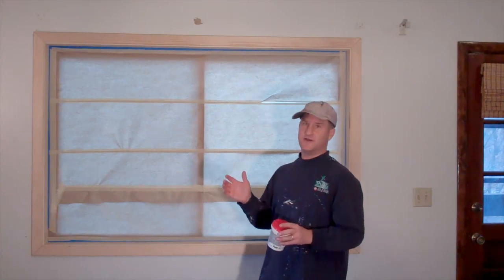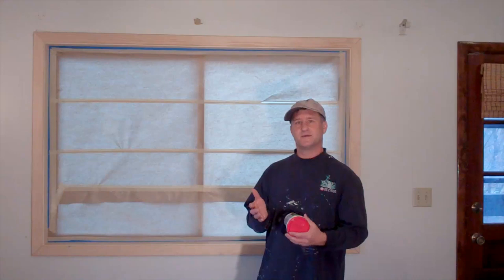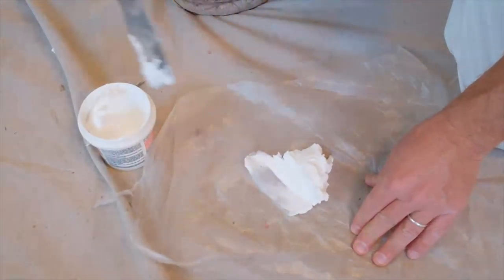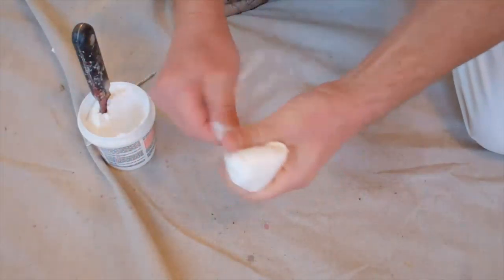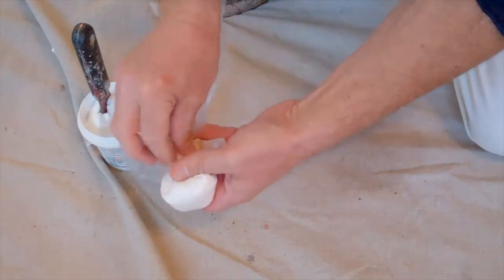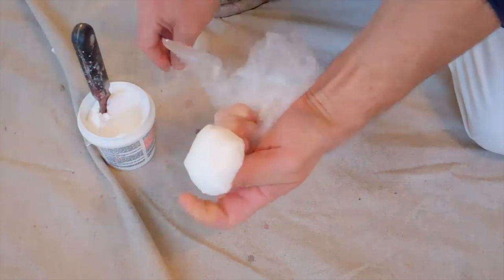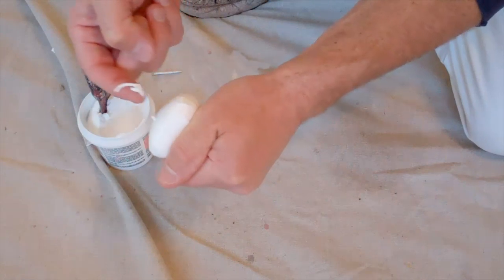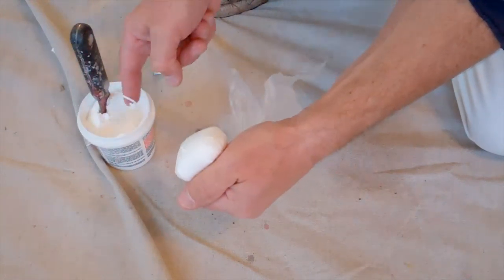Making a Spackle Ghost (Interior Painting Tips)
Thx! :) Tip excerpted from "Interior Painting Step 1: Prepping a Room." John Burbidge, author of the book "Watching Paint Dry," demonstrates a quick tip that will make filling nail holes quicker and easier. to view a complete series of videos on interior and exterior house painting! You can also purchase the painting equipment John recommends for your job--scrapers, sprayers, brushes, rollers, and everything in between.